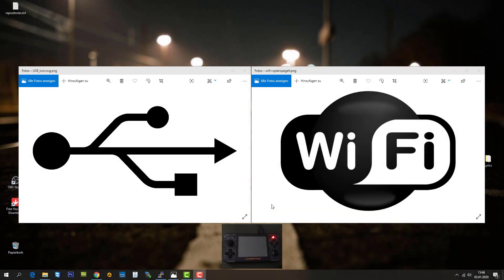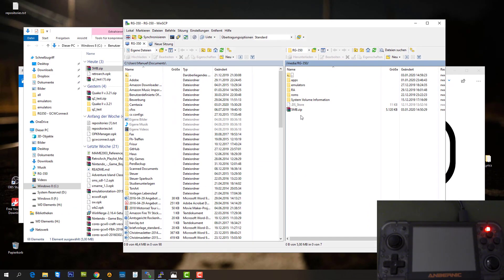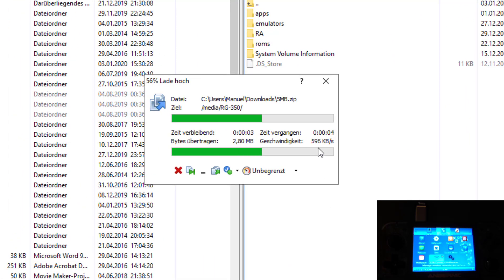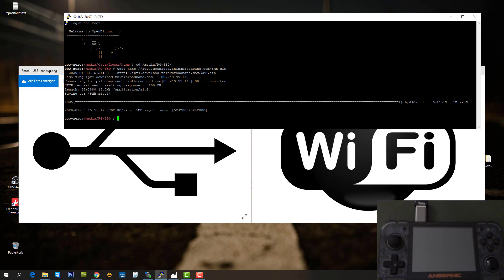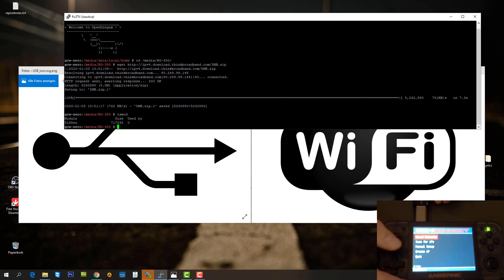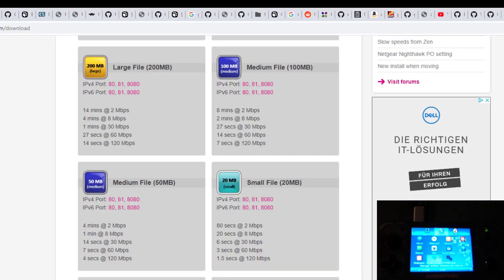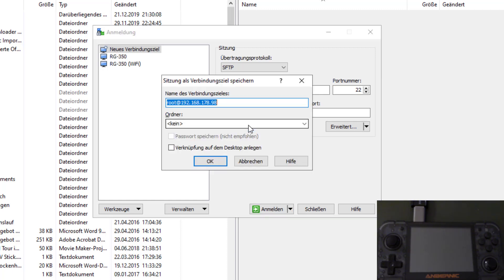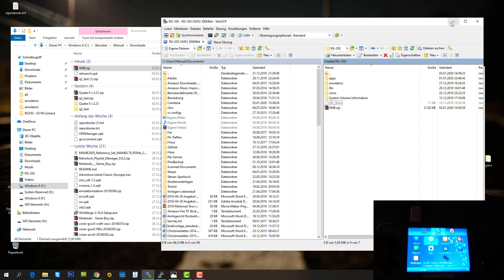RG350 - Transfer speed comparison between USB and WiFi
Hi guys,
this is a more technical video for all that are interested in a transfer speed comparison between USBN (cable) and WiFi (wireless) data transfer on the RG-350. I copied a 5Mb file with different connections:
* USB cable
* 150Mbit dongle (RTL8188eu chipset)
* 300Mbit dongle (RTL8192cu chipset)

Both dongles work on this device. I also tested the overhead of using a (FTP) tool like WINScp.

If you are interested in WiFi dongle for your RG-350, I can recommend these USB and Wifi adapter, since it used the same and they are proved as working:

* Wifi dongle N 802.11n 150Mbps nano
* Wifi dongle N 802.11n 300Mbps
* USB-c to USB (OTG) adapter

If you need a tutorial video, how to install the WiFi dongle to your device, take a look around: